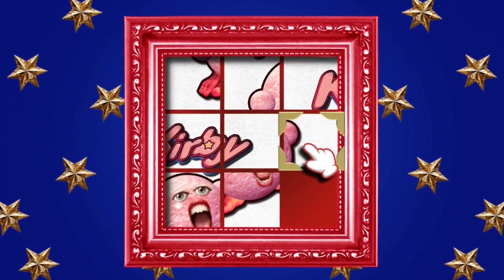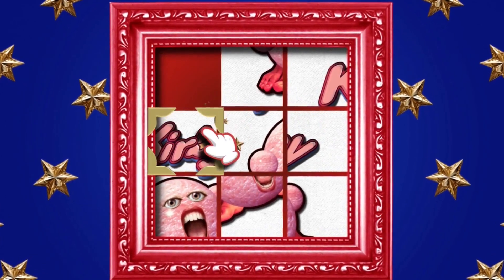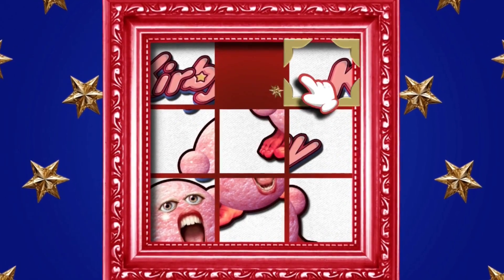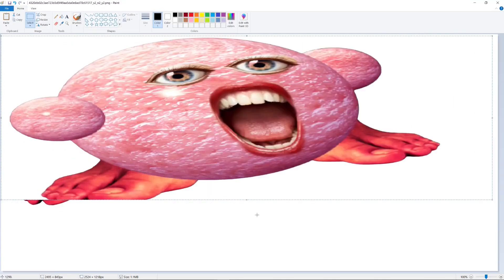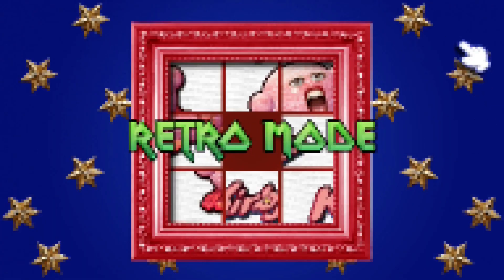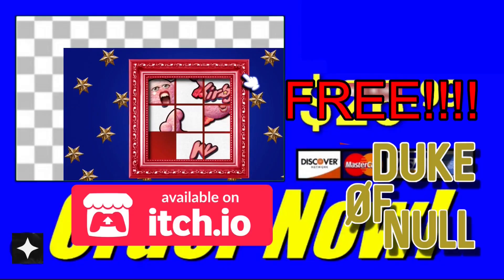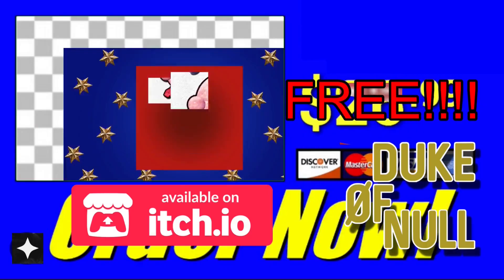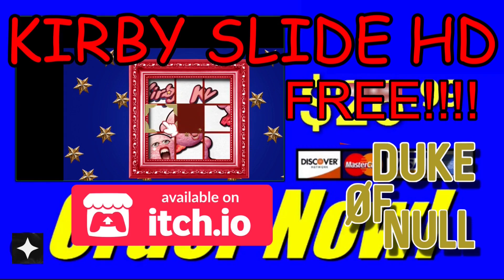I Remade the WORST Kirby Game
Kirby Slide, the most critically acclaimed Kirby Game ever released, for years it was sealed away on the forbidden GBA Advanced E-Reader Cards.

NOW YOU TOO CAN SLIDE KIRBY, IN HD!11Z!
Objectively Improved Graphics (Pixel Art is for WIMPS!)
Almost 15 hand crafted stages!!
Original music by Desolo Zantas, professional cool persona and musicist!
New Special Modes!!! (secret 🤫) ((click on the stars)) (((some of them do stuff)))
Kirby!
"I will not be doing the Kirby Slide."
-My Friend Duckpression
(He did end up doing the Kirby slide btw)

Controls:
It's mostly just, like, using your mouse bro, like, wdym?
I guess if you press 'r' you can reload the stage ig...
Uhhhh
'ESC' closes the game? What more do you want?

This game was made in association with, and for the express purpose of appearing in, The Kirby Dream Display, an Annual Kirby fan project video showcase hosted by Savi The Gamer.
Please watch the original Presentation.

I am not insane, I promise. I will make serious stuff again I swear.